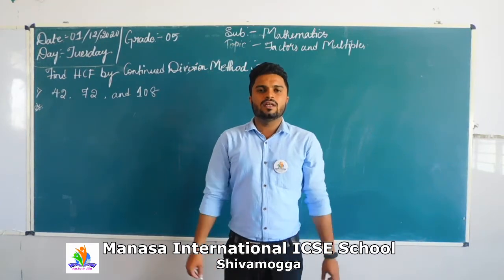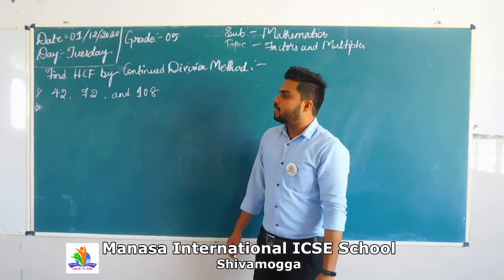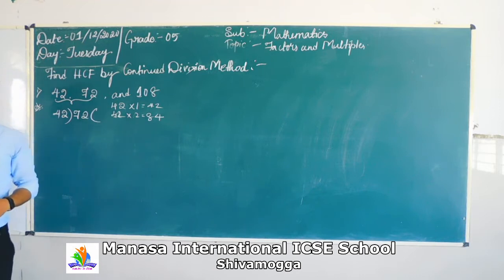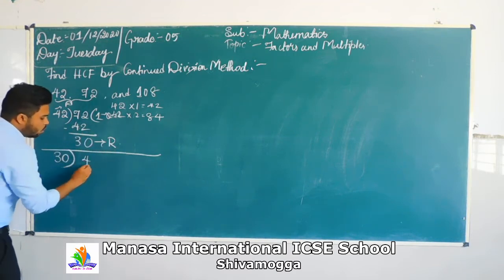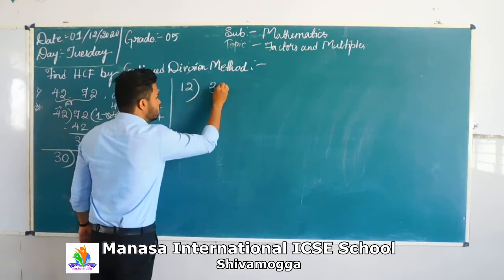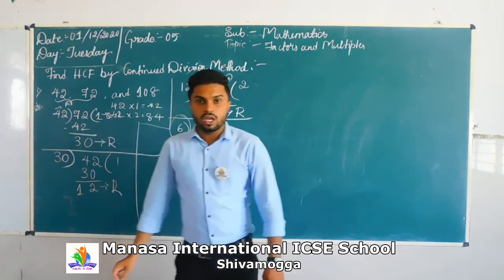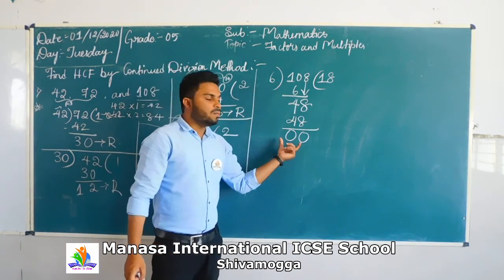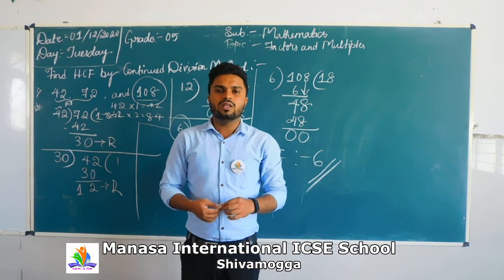5th maths21 12